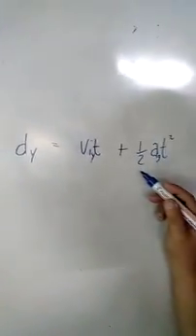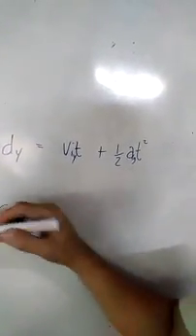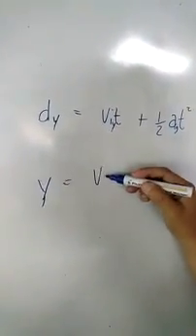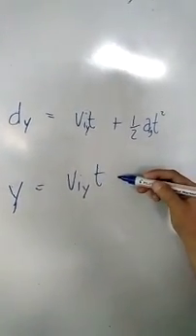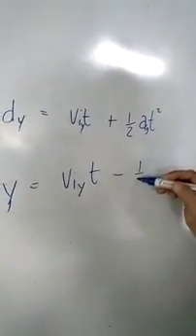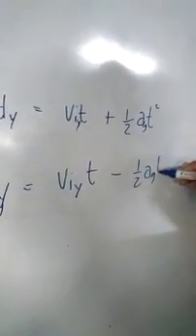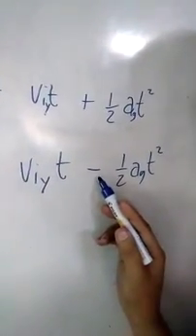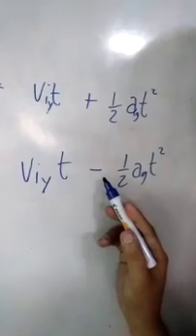9.8 m/s2 or -9.8 m/s2? (Answer to a projectile motion question)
What value of the acceleration due to gravity should I use when solving two-dimensional motion? 9.8 m/s2  or - 9.8 m/s2. Does the difference in sign matter? Let's discuss this.